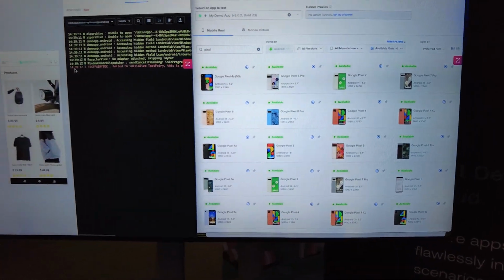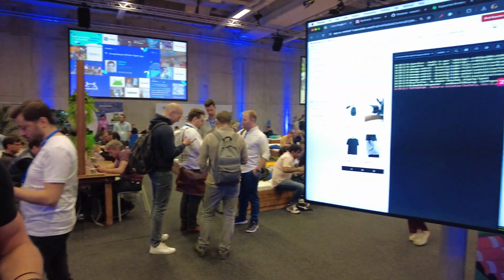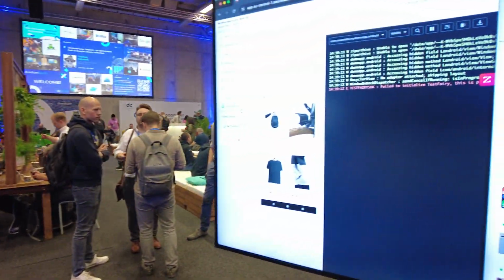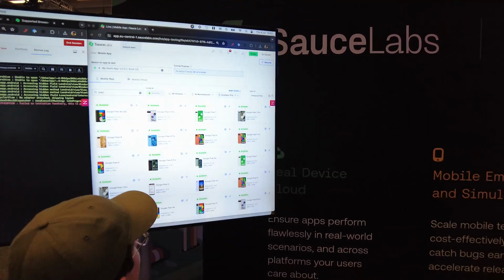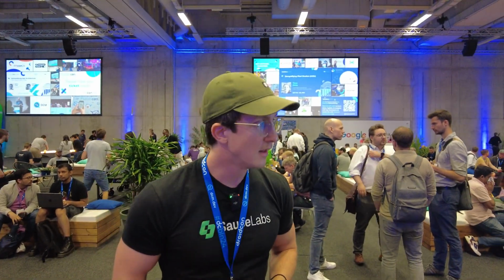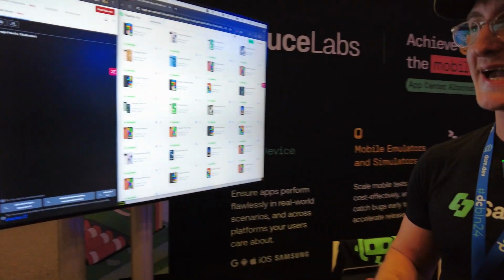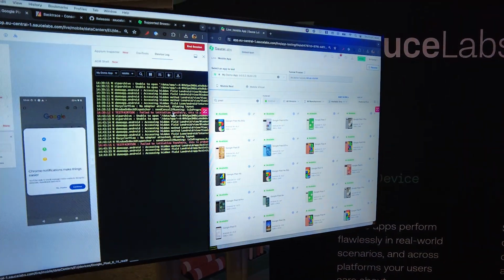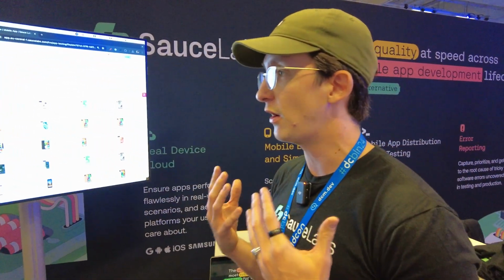Sauce Labs - Website and mobile testing at every stage of development — droidcon Berlin 2024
droidcon Berlin is the premier Android development conference and your place for all things AndroidDev.

Sauce Labs is the ultimate platform for continuous testing and quality assurance. Whether you’re an Android developer, QA engineer, or just curious about cutting-edge testing practices, this video has something for you!

In this interview, I had a chance to discuss Sauce Labs’ robust capabilities for testing Android apps and how they provide Actionable data to enhance app quality.